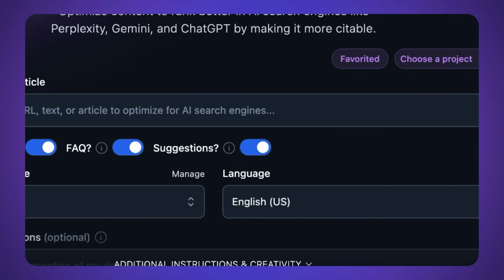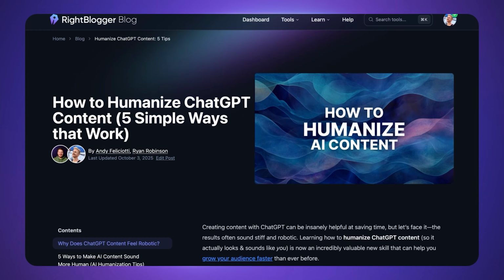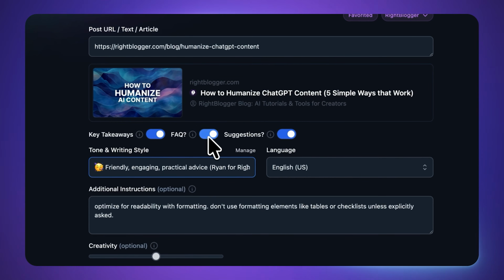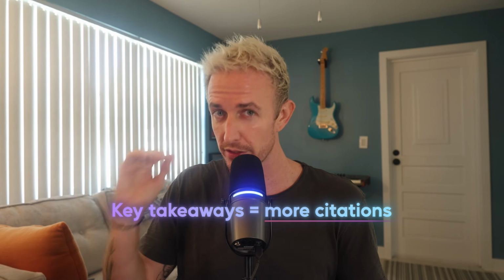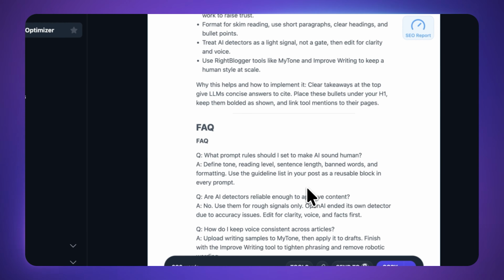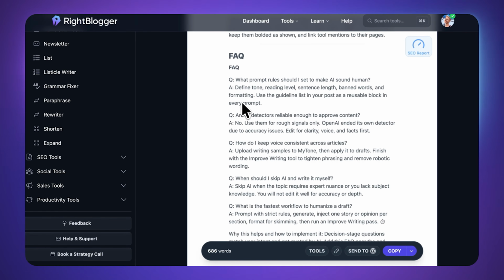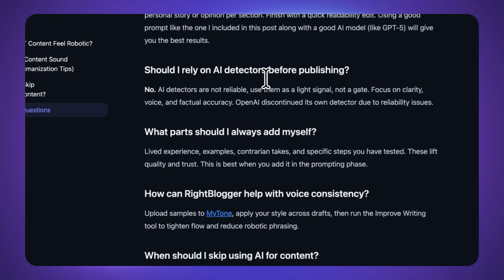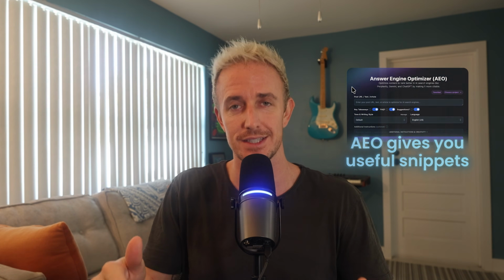AEO vs SEO: The Answer Engine Optimizer Tool that Gets You Cited by ChatGPT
In this demo, Ryan uses RightBlogger’s Answer Engine Optimizer to boost Answer Engine Optimization. You will see how to add key takeaways, write AEO FAQs, and format headers so LLMs can scan, cite, and send you more traffic. These steps also help your AI SEO.

Timestamps:
0:00 Why AEO matters now
0:37 Open the AEO tool in RightBlogger
1:15 Best use case: update old posts
2:05 Paste your URL and set your project
3:10 Create a Key Takeaways block
4:12 Add AEO FAQs and where to place them
5:35 Format with H2 and H3 for scannability
6:40 Actionable suggestions from the report
7:45 Results timeline and SEO wins
8:30 Next steps and free trial